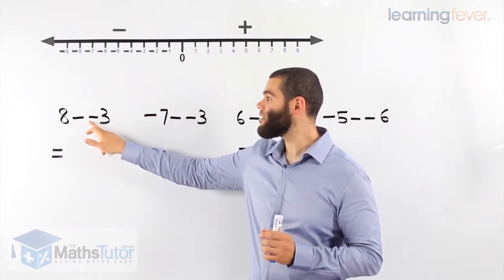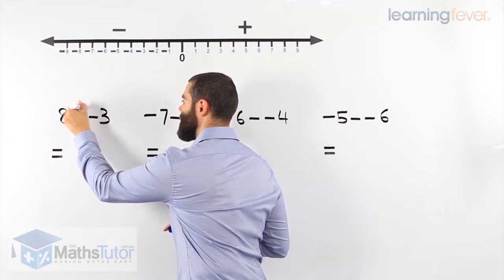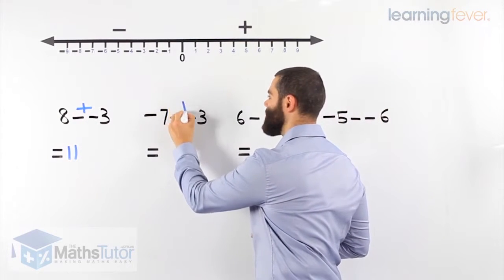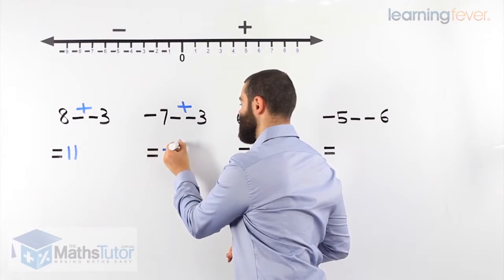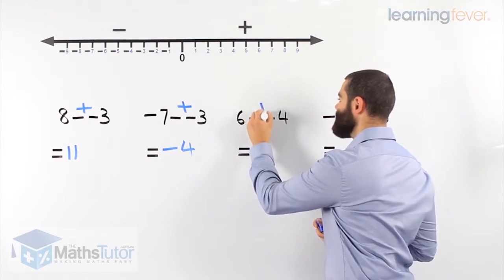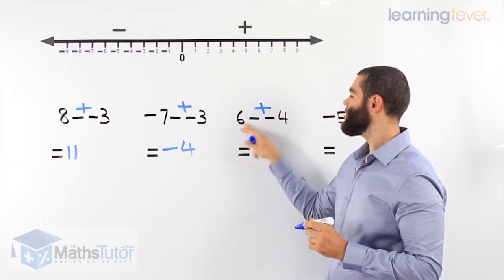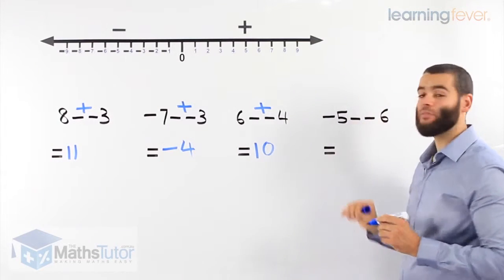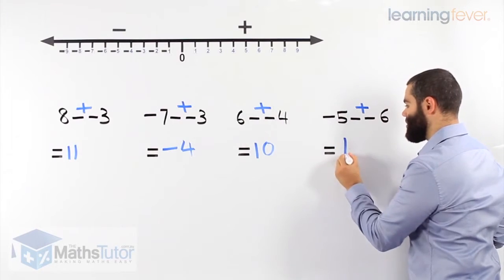Year 7 Maths | Subtracting a negative number